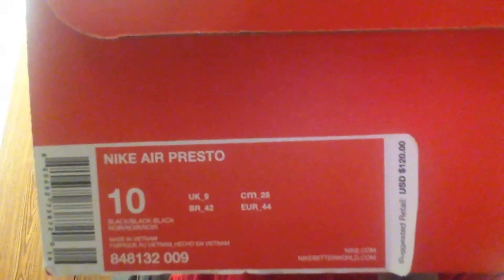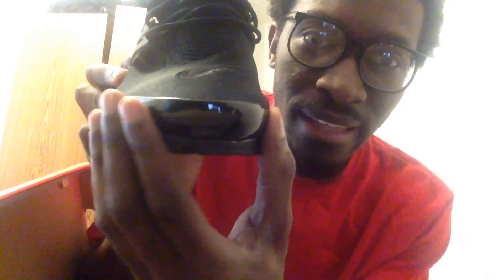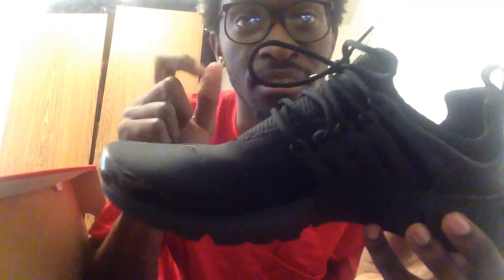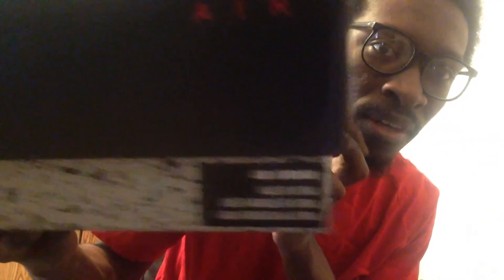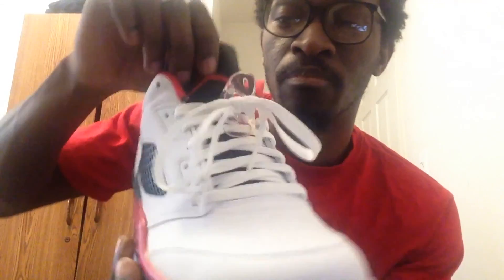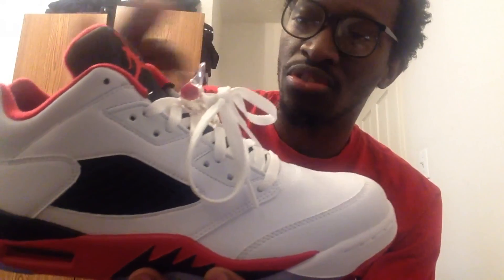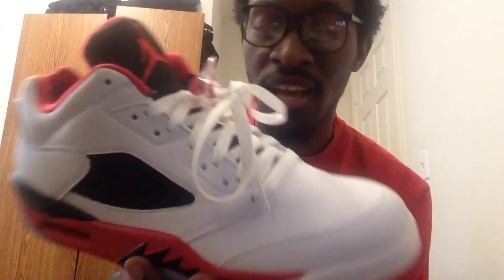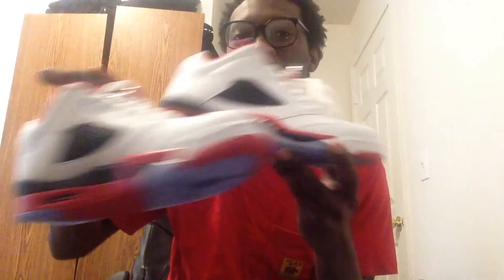2 sneaker pickups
Thanks for all the support on the channel
Instagram.com/Jaylantv